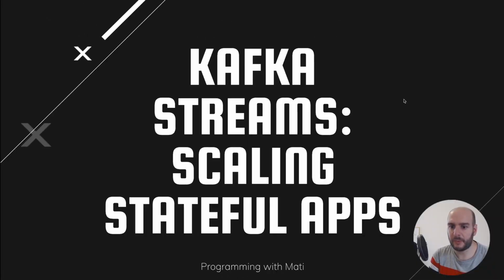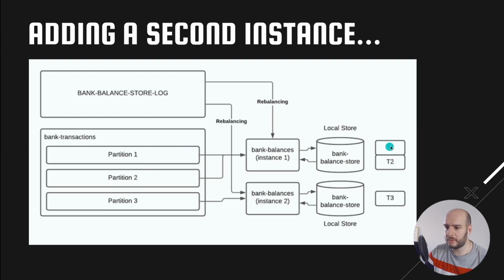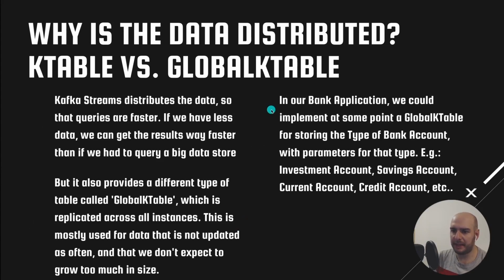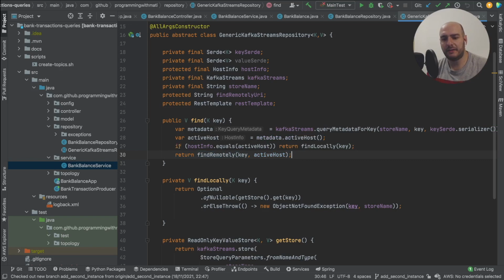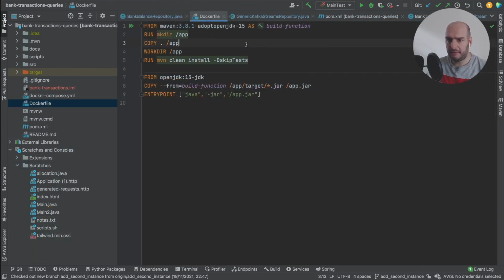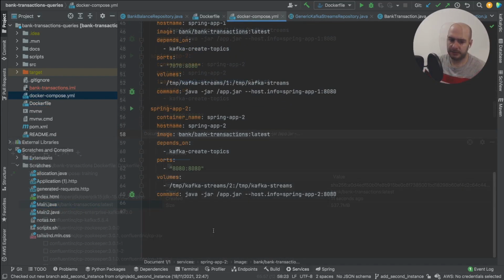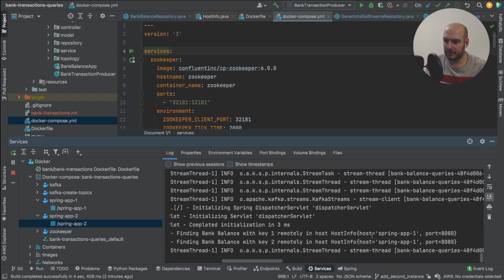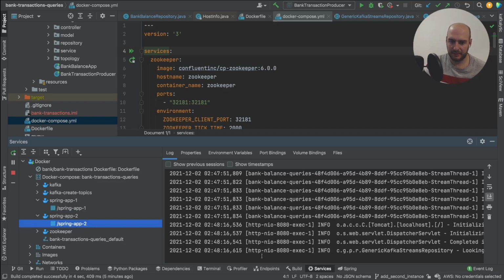Scaling our Kafka Streams Spring Boot Bank!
In this tutorial we learn how to scale our application and what happens when an instance is taken down. How Kafka Streams rebalances the application with the help of Kafka.

🚨🚨🚨 IMPORTANT 🚨🚨🚨
While running docker-compose, I've noticed that sometimes the Applications start before the topics are created in Kafka, so Kafka Streams can't start properly. To avoid this issue, if you see any exceptions in the containers at boot-time, allow some time for the topics to be created and restart the containers of the apps afterwards running:
docker stop spring-app1
docker start spring-app1

docker stop spring-app2
docker start spring-app2

Make sure you use the branch "add_second_instance".

Sections:
00:00 - Intro
00:49 - Why Scale our Application?
01:32 -  Current state of the App
02:44 - Adding a Second Instance...
03:59 - Querying a Distributed App
04:50 - Why is the data distributed?
06:35 - Bank Balance Repository
07:31 - the "find" method
08:35 - Find Locally...
08:44 - Find Remotely...
10:34 - Dockerfile of the app
11:19 - docker-compose file
12:41 - Building the app image with Dockerfile
14:07 - Run docker-compose file
14:30 - Run Bank Transaction Producer
14:50 - Querying Bank Balances
15:32 - Verifying where the data came from
17:02 - Taking down 1 instance
17:57 - Restarting the instance
19:03 - outro